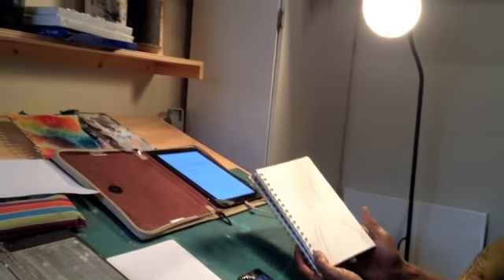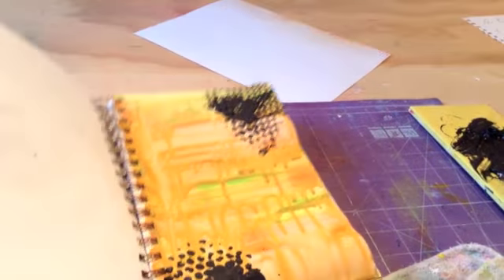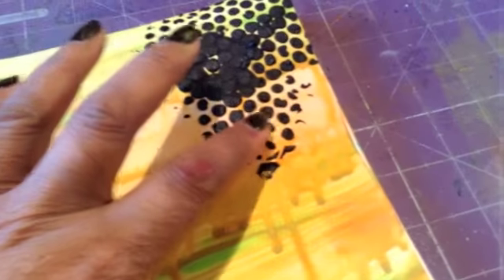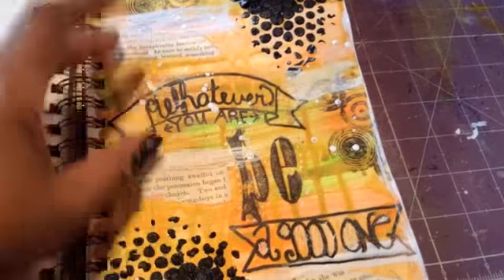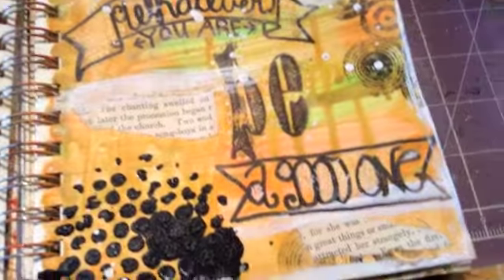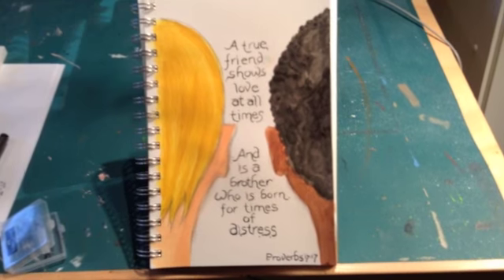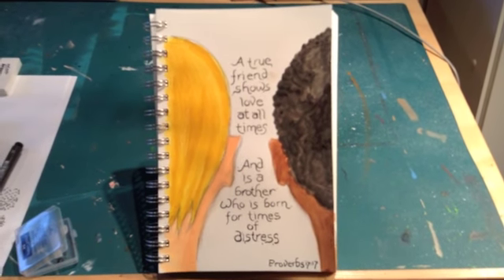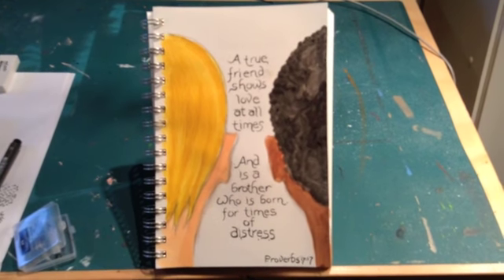Art Journal Page #64-100 Day Project